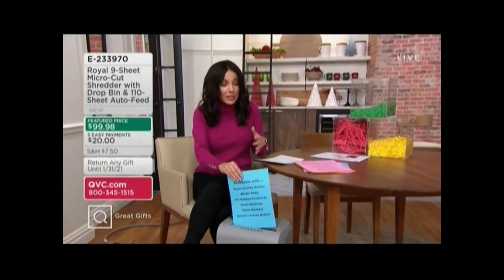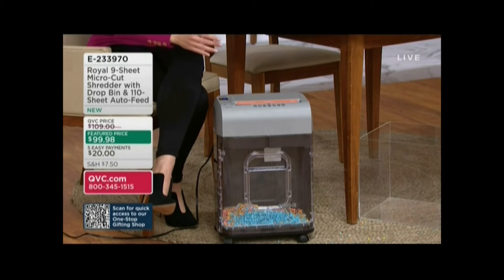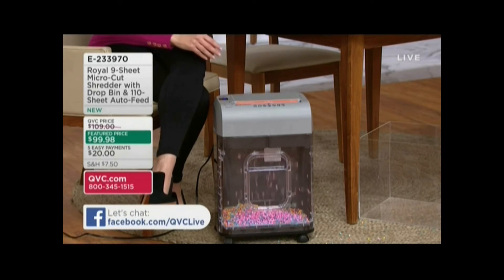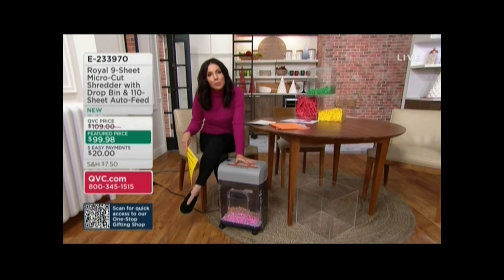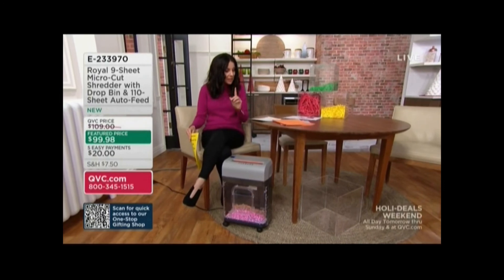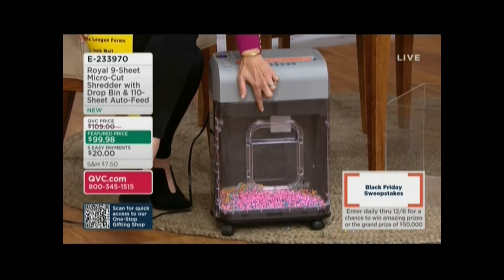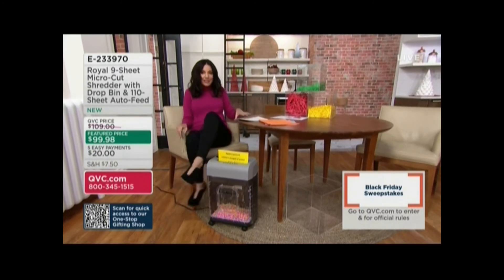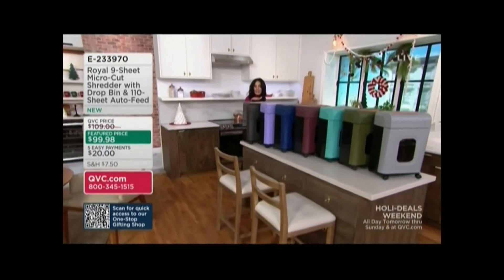AMY STRAN AND SANDRA BENNETT QVC 11 12 20